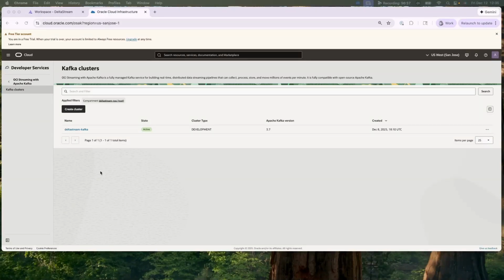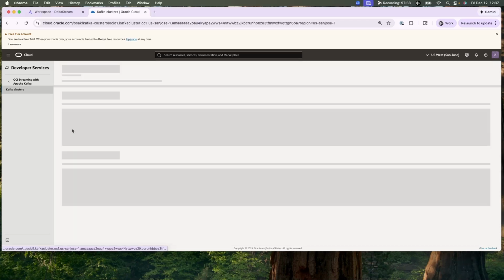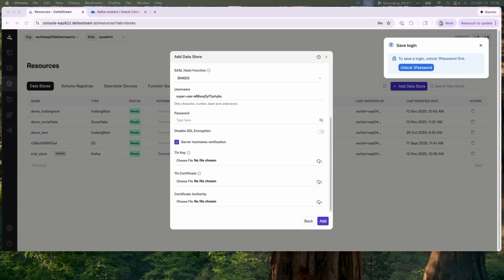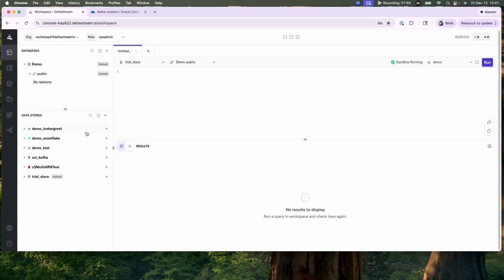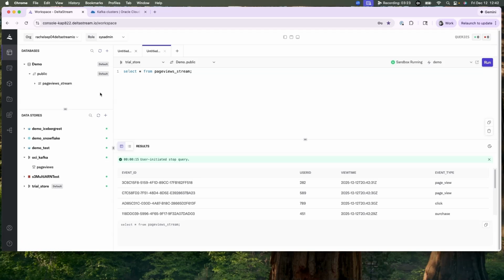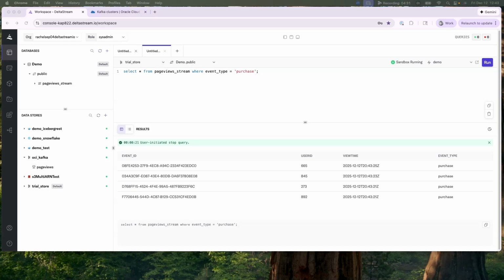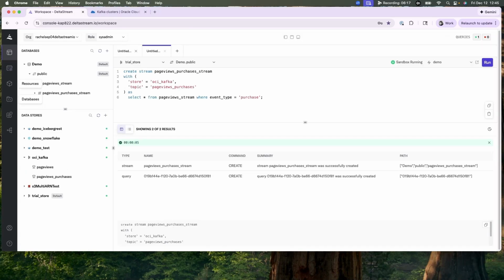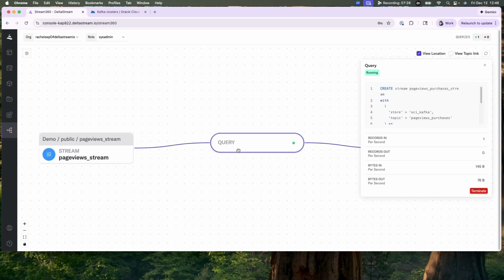DeltaStream for Real Time OCI Streaming for Kafka Pipelines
In this video, see how DeltaStream works with OCI Streaming for Kafka to build real-time data pipelines without operational overhead.

Many Oracle users already rely on event-driven architectures to capture customer activity, device telemetry, financial events, and internal operational data. OCI Streaming for Kafka is a natural home for this event traffic, but turning raw Kafka events into usable, downstream-ready data often requires standing up and maintaining Flink clusters, connectors, and complex streaming infrastructure.

DeltaStream removes that complexity.

In this demo, we show how teams can:

Connect DeltaStream to OCI Streaming for Kafka using Kafka-compatible APIs

Browse and preview Kafka topics in JSON or table-like form

Define streaming schemas using familiar SQL

Run interactive SQL queries to filter, join, and explore live data

Create transformed Kafka topics with a single SQL statement

Monitor throughput and latency without managing streaming compute

With DeltaStream, streaming data can be treated like a database table. Users write SQL, and DeltaStream automatically provisions and manages the underlying streaming compute, applies the transformation logic, and publishes the results back to Kafka as first-class topics.

The demo walks through creating a stream from a Kafka topic (for example, page view events), filtering for specific business events such as purchases, and publishing the transformed results back into OCI Streaming for Kafka, all without owning or operating Flink clusters.

While this video focuses on OCI Streaming for Kafka, DeltaStream can also connect to CDC streams, legacy queues, cloud storage, and other streaming systems. The same SQL-based approach can be used to enrich and join data across sources and write results back to Kafka or downstream platforms like Iceberg, Databricks, and Snowflake.

OCI Streaming for Kafka provides the event backbone. DeltaStream turns those events into clean, actionable, real-time data, without the operational burden.